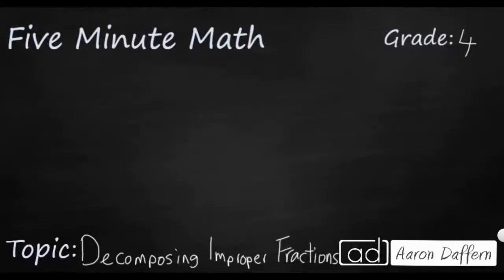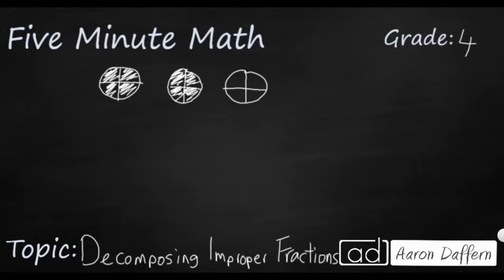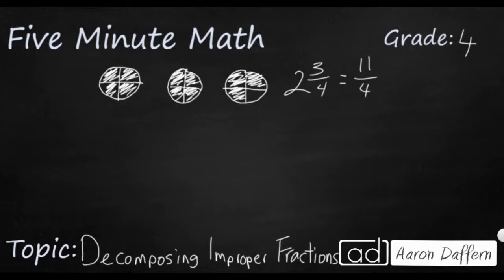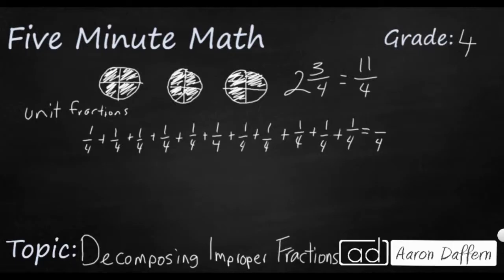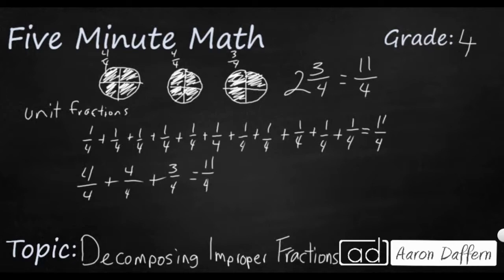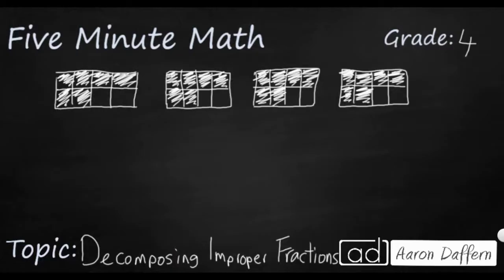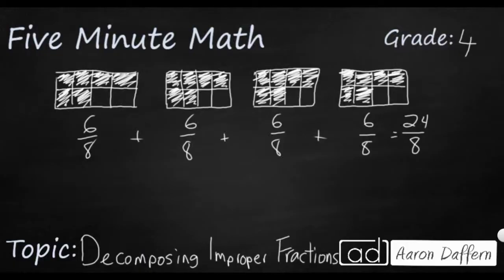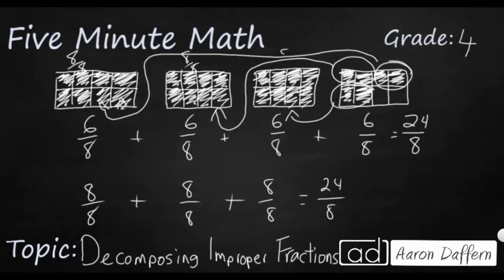4th Grade Math Decomposing Improper Fractions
Learn to decompose improper fractions into the sum of smaller fractions, including unit fractions. Two examples are given in the video.